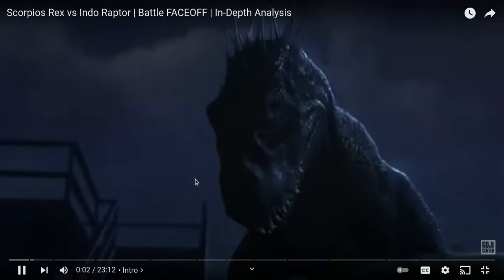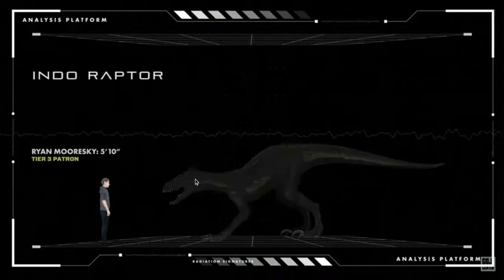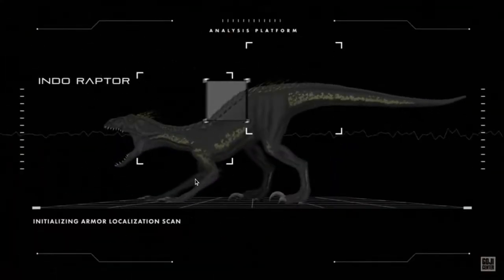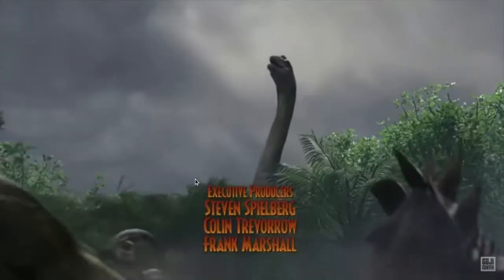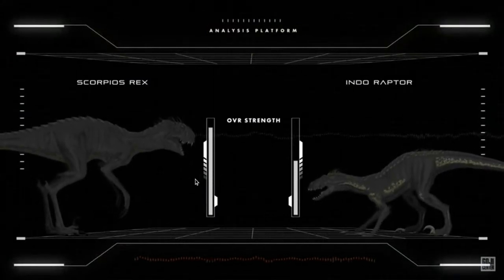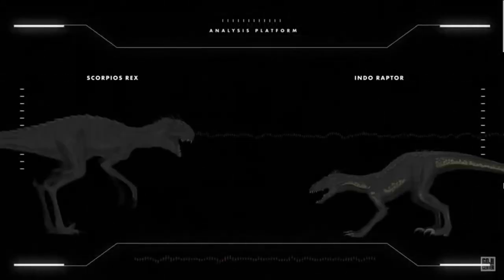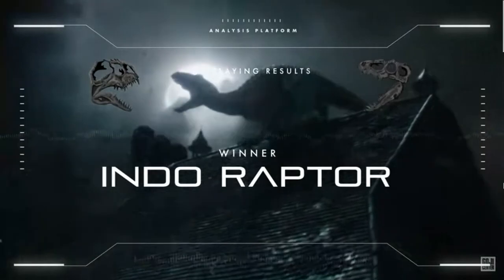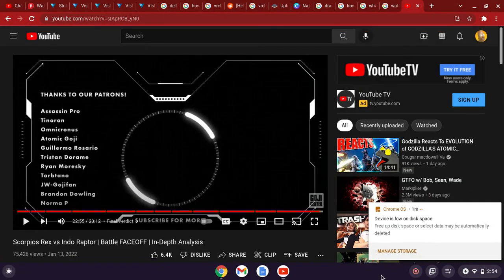Scorpios Rex vs Indoraptor In Depth Analysis REACTION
hello there